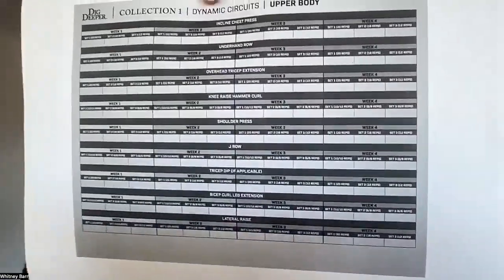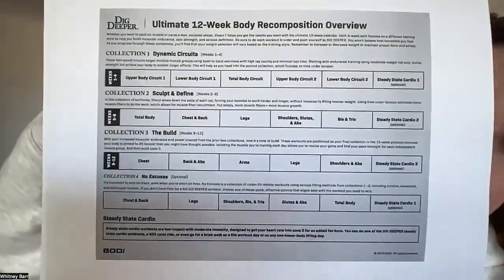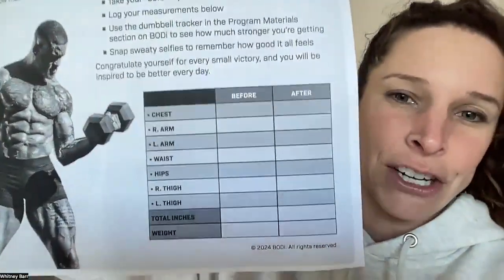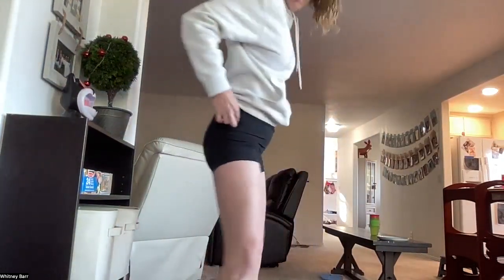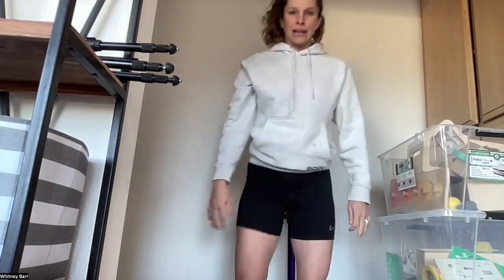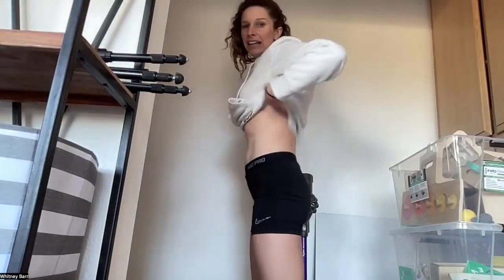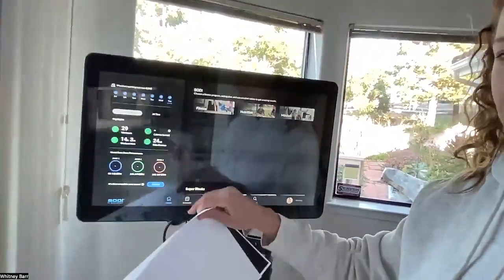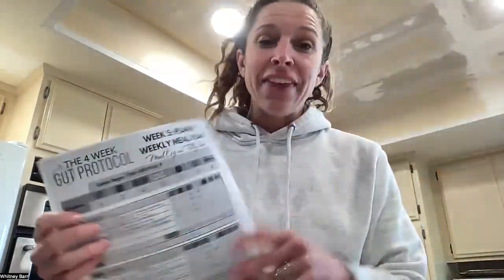Dig Deeper Test Group Prep Part 2